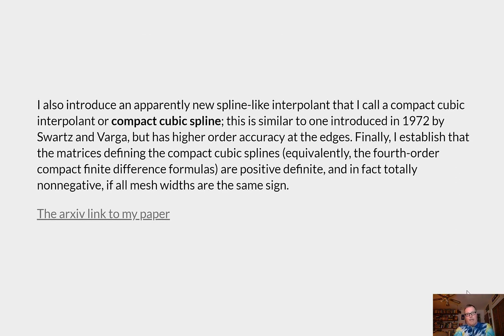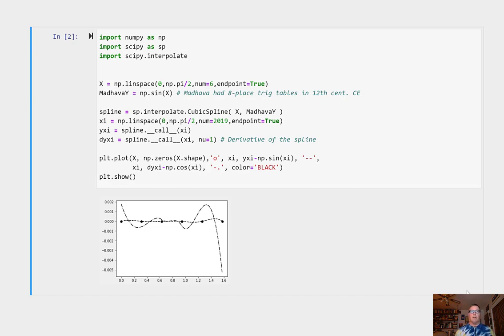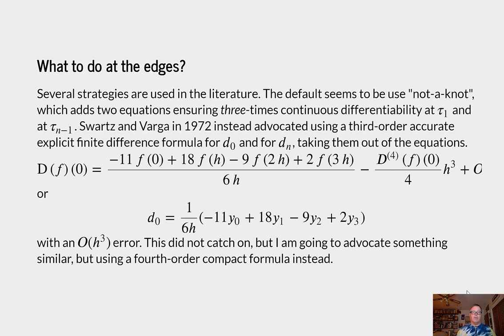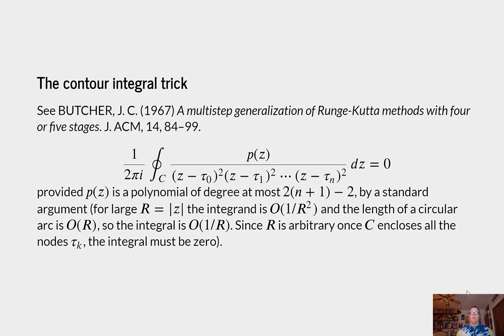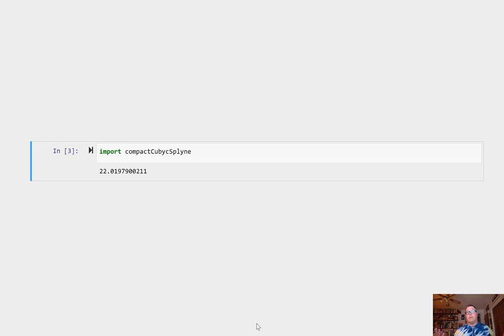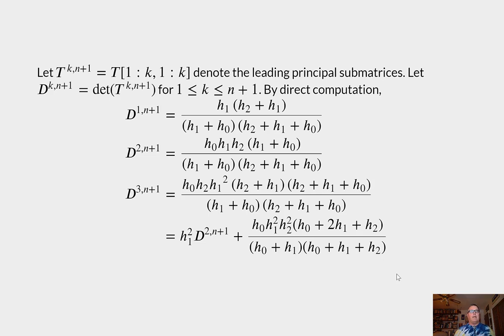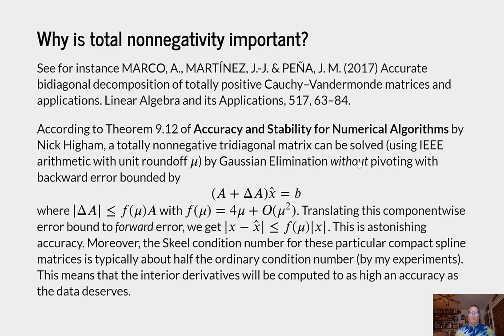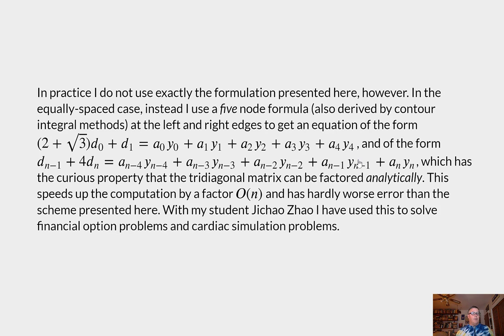Compact Cubic Splines I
This is backup for a talk I will give at the 8th Seminar on Numerical Analysis and its Applications.  I will talk about the material in the paper Compact Finite Differences and Cubic Splines which can be found